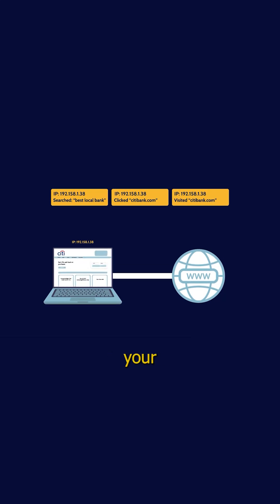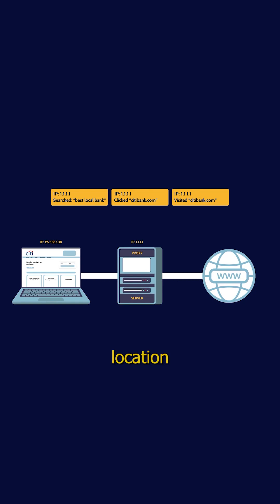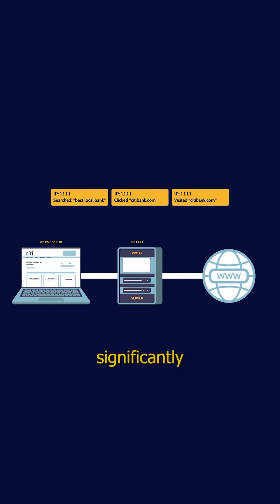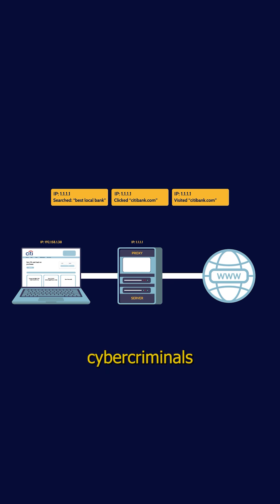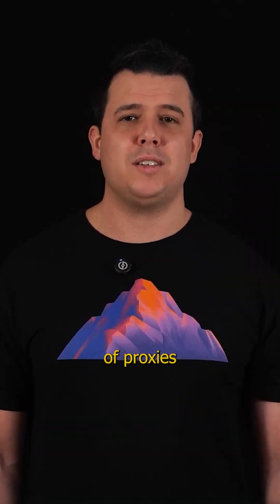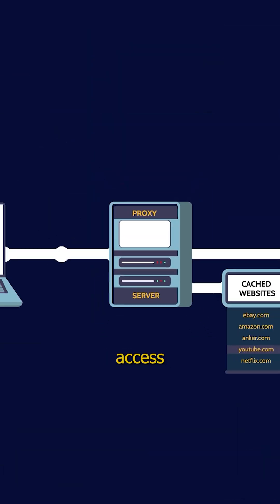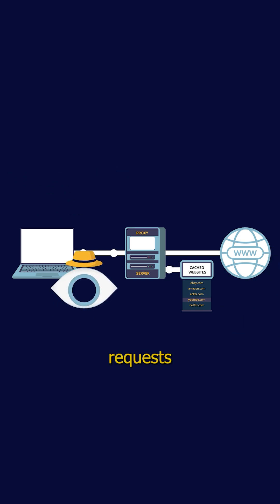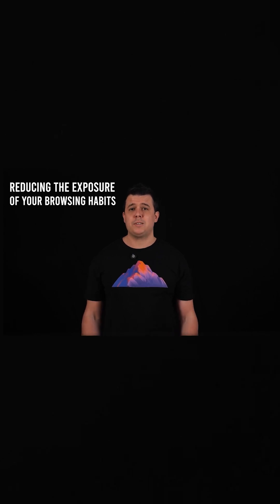What Does a Proxy Server Actually Do?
Most people use the internet every day without knowing what's protecting them behind the scenes. One of those tools? Proxy servers. But what exactly are they, and why should anyone care?

⚙️ Check out the full video breakdown on our channel.

-How proxy servers protect your identity
-The difference between proxy and VPN
-Why businesses and individuals rely on them daily